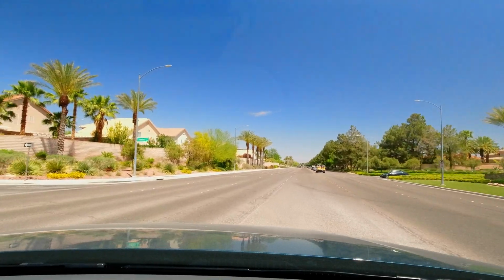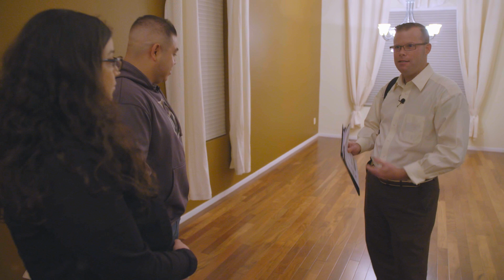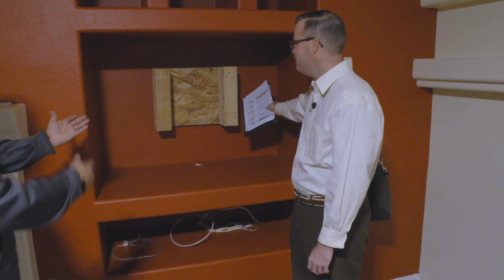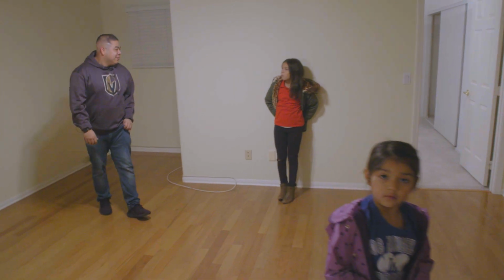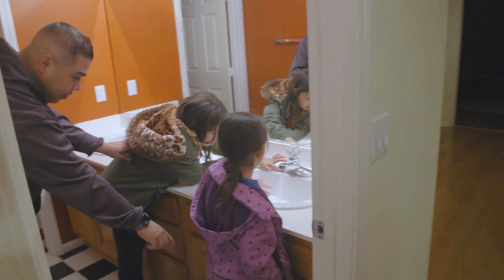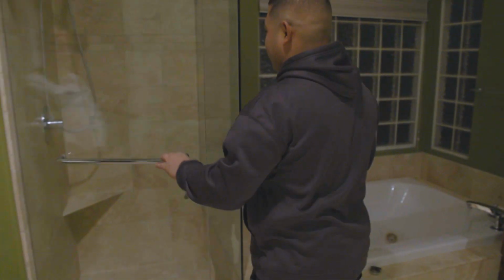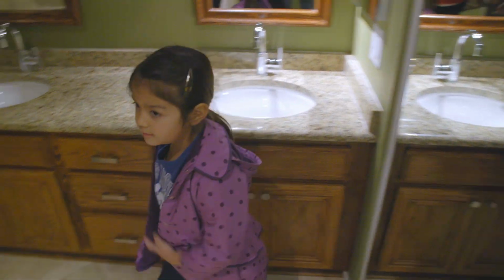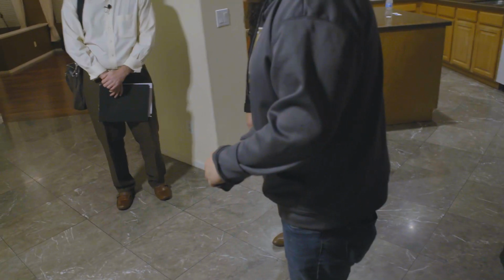Home Buyer Final Walkthrough | Last Minute Walkthrough Tips! | Final Walk Through Before Closing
One of the last steps the could go wrong before CLOSING ON A HOUSE is the FINAL WALKTHROUGH.  What happens if the there's a water leak or a tree fell on your new home?  Watch as Adrian and Nacole progress through their home buyer final walkthrough and pick up on the last minute walkthrough tips so you'll be ready for your final walk through before closing!

Special Thanks to:
The Hernandez Family

Or, if you're planning on buying or selling your home in the Las Vegas, NV region, let's
        Realtor Near Me Finder

🚀 My mission is to help you take the guesswork out of real estate!  On my channel, you'll find transparent content you can use to make well-informed decisions that are right for you for the reasons important to you!

📒 Show Notes 📒
Adrian is a veteran of the USMC.  They'll be using his VA loan to purchase their new home.  If you're active duty or a veteran, you'll how to buy a house with a VA loan during their series.  If not, then you'll see the home buying process from start to finish along with A LOT of first time home buyer tips!

Join Adrian & Nacole as they move forward through their buyer game plan meeting aka buyer consultation to closing day!  You'll be with them every step of the way as they learn how to buy a house, and navigate the maze of the home buying process with their trusted real estate advisor Andrew Finney!

Special thanks to:
The First Time Home Buyers - Adrian, Nacole, and their family of 4!

🔥  Follow Adrian & Nacole's inspiring real estate stories and what they're up to now on:

Videography:
Michael Handler

If you enjoyed this video, please donate to help me to create more high-quality content

The inspiration for this series comes from Andrew Finney's experience in representing 170 home sellers/ buyers over the past 6.5 years (Late 2013- Early 2020).

This wouldn't be possible without amazing courageous people opening their lives to the world to share their motivations, story, and goals with us through their real estate experience!  From the bottom of my heart, thank you Adrian, Nacole and family!  Ya'll are awe-inspiring!

Andrew Finney
Trusted Real Estate Advisor, USMC Veteran
License S.0173260

Andrew Finney Team
King Realty Group, Inc.
6955 North Durango Drive Suite 1004

At the time of production, Andrew Finney, S.0173260, is a real estate salesperson with King Realty Group in Las Vegas, NV.

Andrew's videos are his own and do not necessarily represent the views and/ or opinions of KRG.

Adrian, Nacole and their family ARE NOT paid actors.  This is their real home buying story they wanted to share with you!

The purpose of Andrew's videos is to educate you and help you make sense of the real estate process.  If you have questions about home loans, real estate, taxes, financial advice, real estate law, insurance, professional trades, or any other services where you live, you are advised to reach out to the appropriate professional for further counsel about your own unique situation.

Video Inspiration: You!